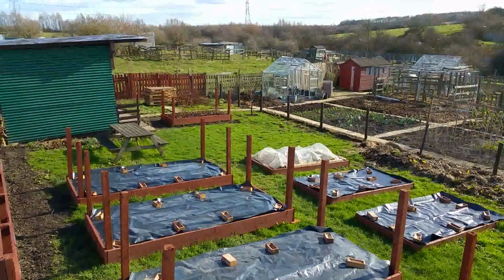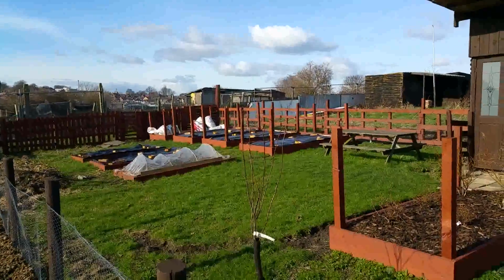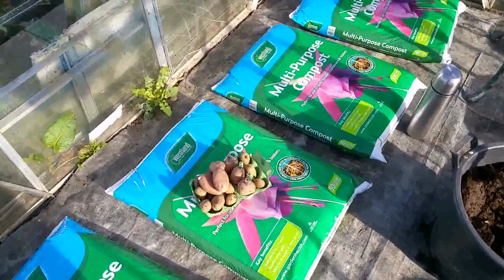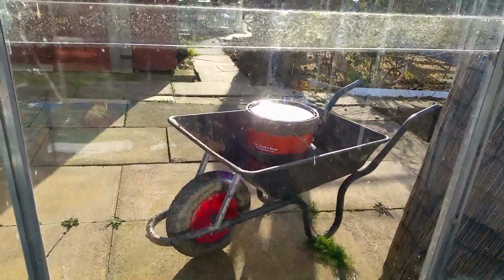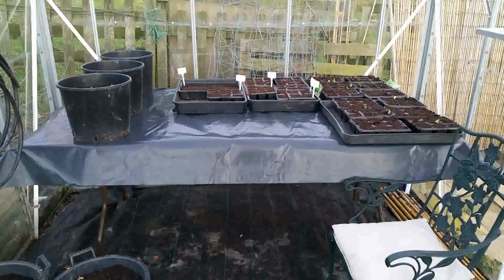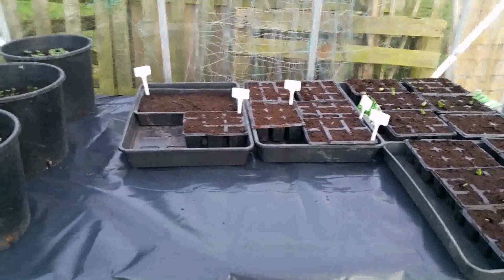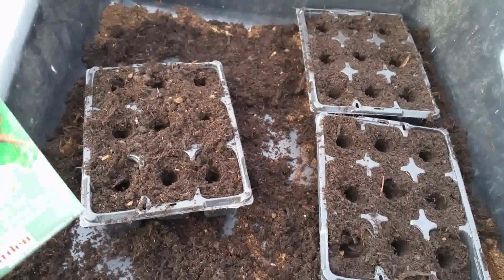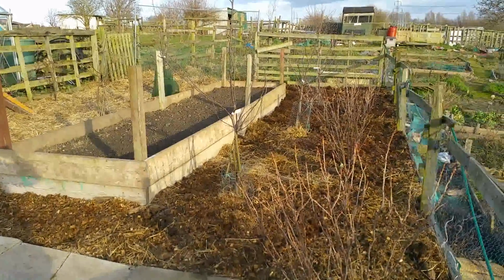Allotment Days #27 No Dig Allotment Feb update and more sowing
Perimeter fencing on no dig plot painted now and covered with chicken wire so fingers crossed we're rabbit proof. First seed potatoes went into pots and beetroot sown in modules for no dig plot. Not long now before we start sowing into the ground. Have a nice weekend!
Mike